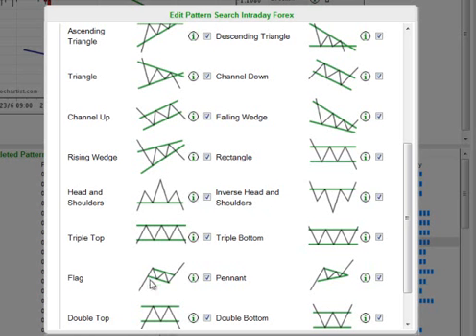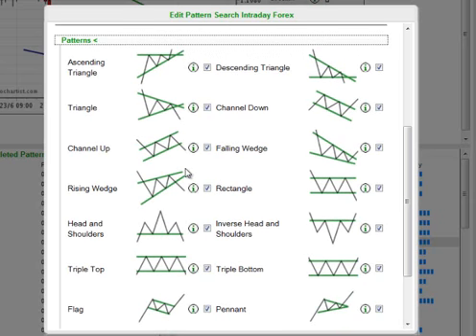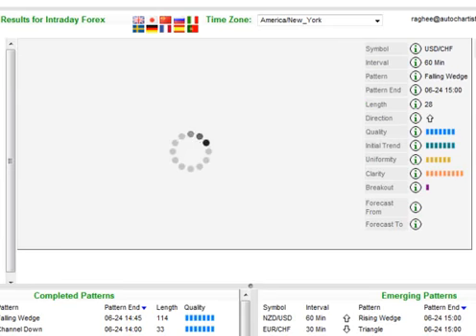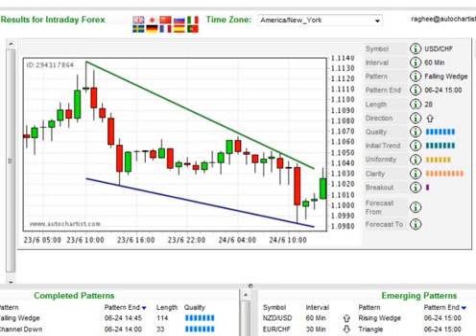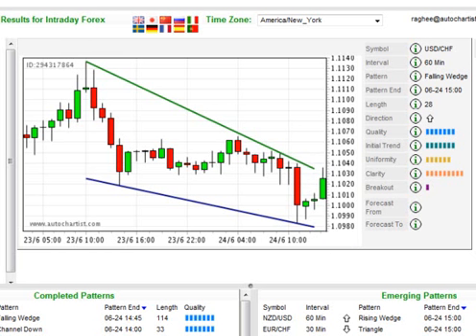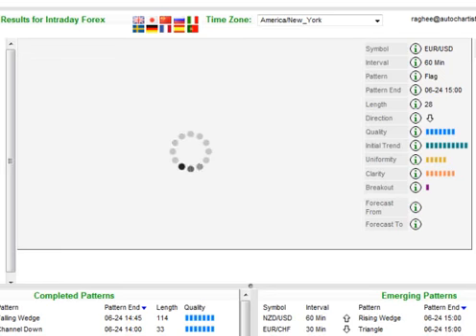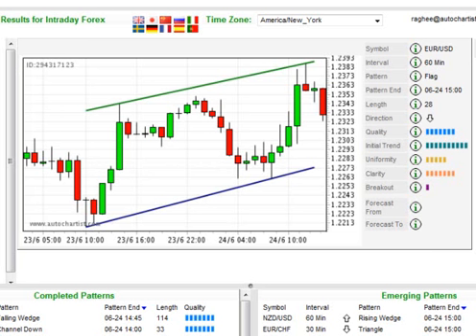Trending Chart Patterns